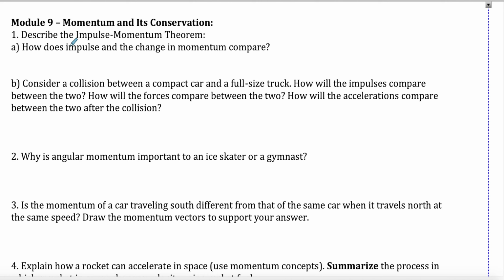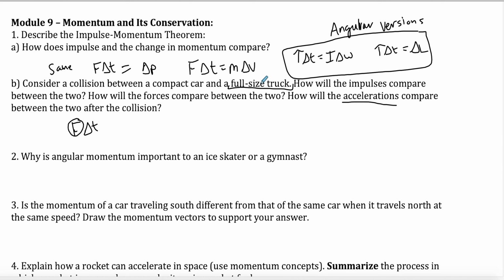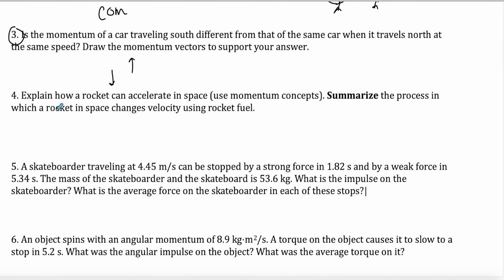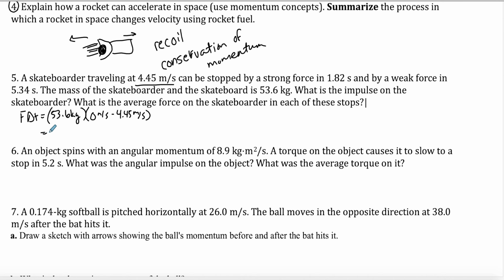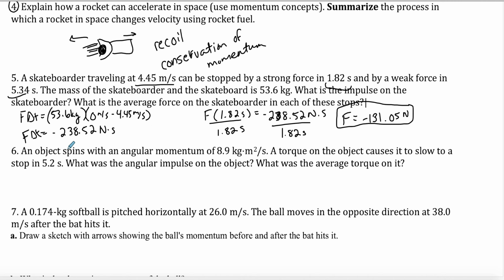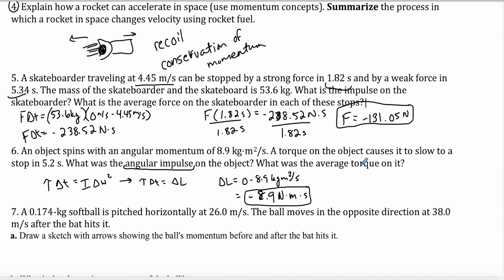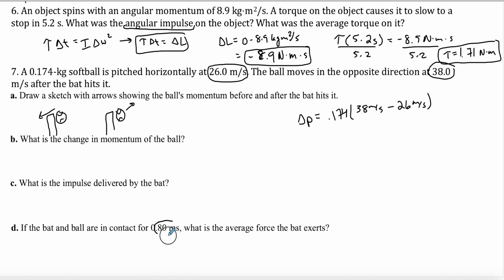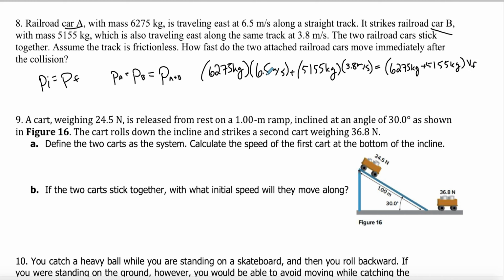Module 9 & 10 Review Guide Video 1